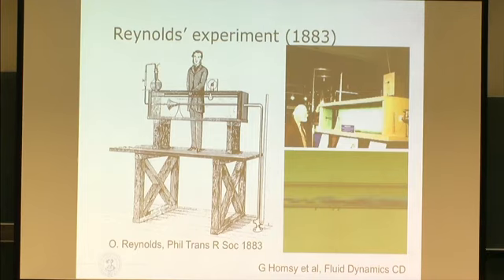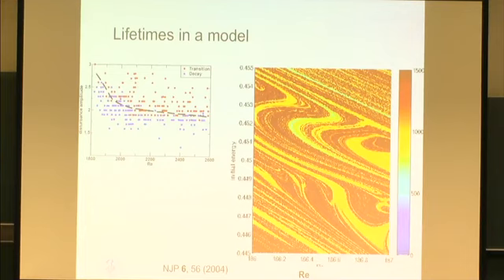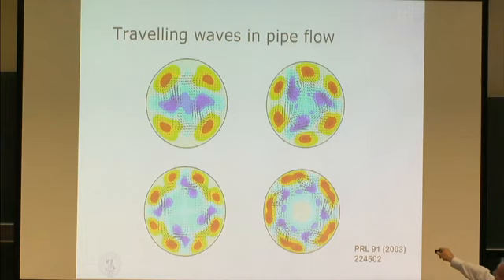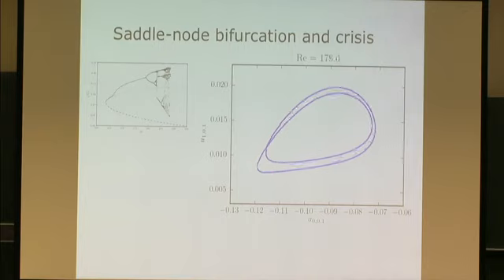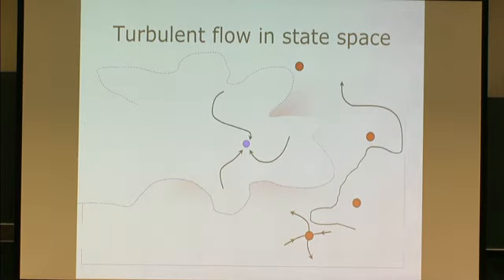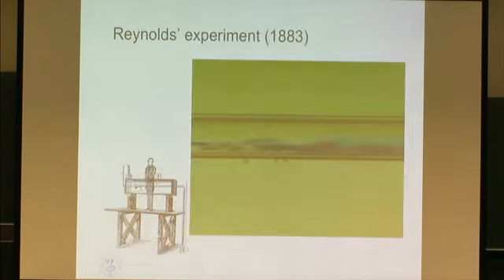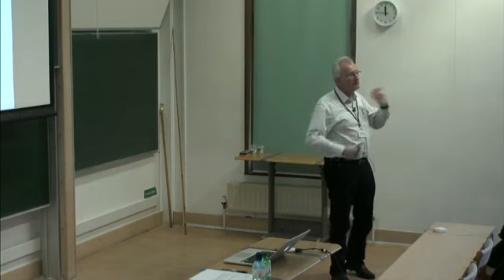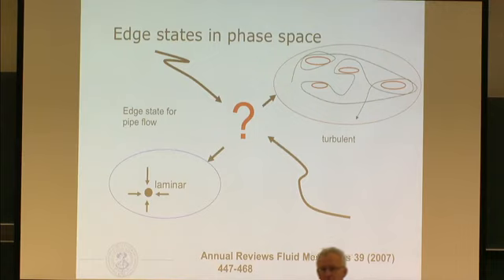Prof. Bruno Eckhardt | Turbulence transition in shear flows: coherent structures, edge states......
Title: Turbulence transition in shear flows: coherent structures, edge states and all that
Speaker: Professor Bruno Eckhardt (Philipps-Universität Marburg )
Date: 1st Nov 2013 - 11:10 to 11:45

🗓️ Event: (MFEW01) Non-equilibrium etatistical mechanics and the theory of extreme events in earth science